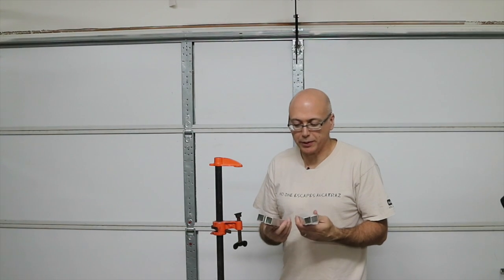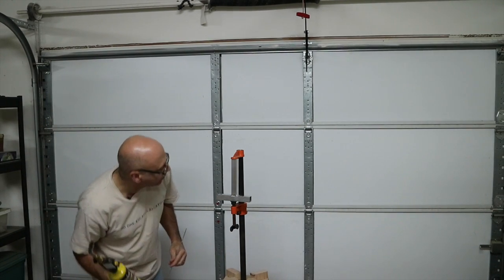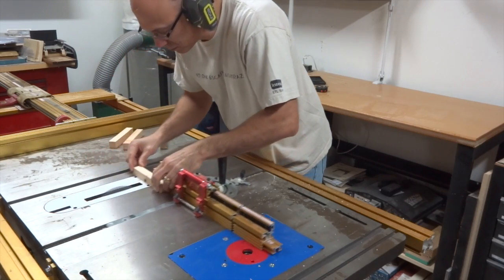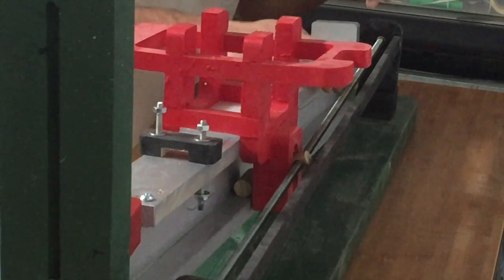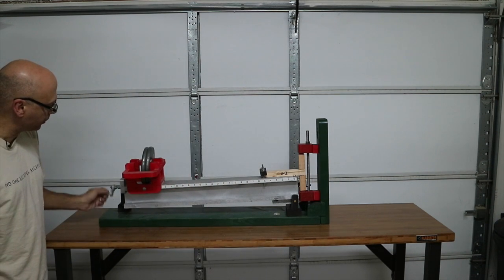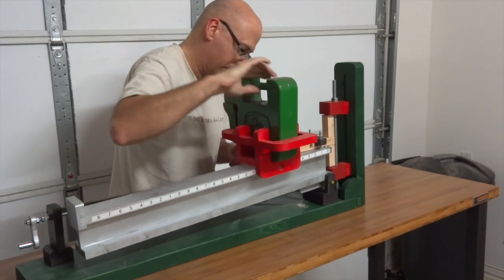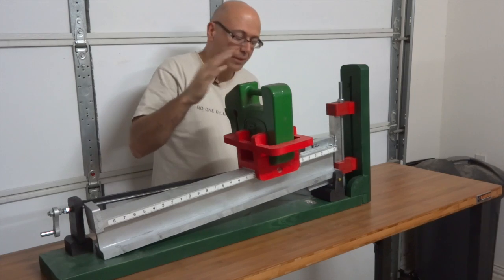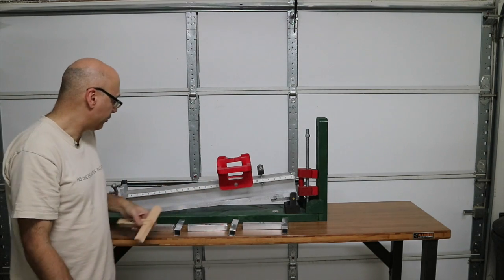Aluminum Brazing Demo & Strength Test - Spoiler Alert: FAIL!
Here are some of the tools I used in this video:
This is My Woodworking Shirt
EZ Smart Universal Edge Guide
Hitachi KM12VC 2-1/4 HP Router Kit
INCRA Mast-R-Lift II Router Lift
INCRA Table Saw Fence System
GRR-RIPPER 3D Push Blocks
Roto-Zip Variable Speed Spiral Saw

In this video, I demonstrate joining aluminum tubing with brazing rod and test its strength compared to joints made of wood using my custom-made test fixture.

I’m going to do some trials with some aluminum tubing. I’m going to use some brazing material, use this brazing rod and a brazing torch, with some MAPP gas. Well, I don’t know if this is, maybe it’s a propane torch, but I’m using it with MAPP gas and I’m going to try joining these tubes and we’re going to try that and I’m going to do a strength test on this stuff now mind you, I am no expert at this at all. I definitely don’t claim to be, I’m just trying this out and I’m going to see how it goes and we’ll learn together how it goes.

OK, so we’re ready to try joining these two pieces here. We’re going to use this brazing rod. Just real quick, here on this setup, I’ve got this all clamped here. I squared it up as best I could. These two pieces have been cleaned as well as I could with sandpaper and I beveled the edge of the piece that’s running into this horizontal piece, so there’s a little space for the rod to flow into there. I’m going to try to get all four sides.

OK, so it looks like it worked pretty good. We got some good flow of material into the joints there. So I made sure to not have the flame on the rod when I was touching it to the material, so to make sure the material itself was heating the rod and not the flame.

So we’ll let this thing cool down and we’ll take it apart from the fixture here and I’ll probably do another sample just like it to have a second example to try.

And so we’re going to go ahead and do another one.

Alright, so we’ve got another one.

I decided to do one more sample. That last piece I did looked a little bit out of square, so I made sure that this one is nice and square, so I’m going to do one more. Besides, I’m getting better at this as I go.

Alright, so we’ve got a third sample or a second sample, if that second one, turns out to be unusable and I think this one’s the best looking one of them all so far. So I guess I am getting a little better at it.

I made some wooden joint samples to go along with the aluminum joint samples, so that I could compare them. These wooden samples were made from 2x4’s that I cut down to the same size as the aluminum tubing and joined the pieces using glued half lap joints.

So now I’m going to show you the star, what I consider the star of this video. That is my joint strength tester that I built here. This thing is made of all wood. I just gave it a nice paint job so it looks kind of fancy. I don’t know why I did that. I just decided to make it look cute.

But anyway, what we’ve got here is, there’s a base that everything is sitting on this base. There’s a I-beam that is, like I said, made of wood. And the I-beam has a pivot down here that the whole I-beam is pivoting, like that. So what happens is the sample that we’re going to put on here to test, it goes in between these blocks, that have these little posts on them. So that’s the vertical part of the sample goes in here and then the horizontal part, where the joint is at, is going to rest on top of the I-beam and I’m going to clamp it down with this little clamp here.

Next, we have this carriage here, OK. This carriage is going to get some weight in it and the weight is going to apply a load to the joint. Now, we’re going to move the carriage along the length of the I-beam and you can see this window is going to show you where we’re at on the beam.

Now, in order to move the carriage so that we don’t move it too quickly, what I did is, you can see on the back here, there is a guide that goes inside of a slot inside the carriage here and that guide is going to move. It’s got a nut inside of it and the nut is riding on this threaded rod. So when I, so this threaded rod is supported by these bushings here. So when I turn the threaded rod with this crank here, I can move the carriage very slowly along the I-beam and what that does is it slowly moves the weight that is on the I-beam, which is applying the force to the joint. It moves it very slowly and we can watch as the load goes up and applies more and more force to the joint to see where it’s going to break. So enough show and tell. Let’s put this thing to work and see if it works!